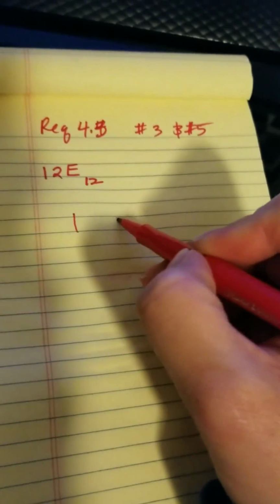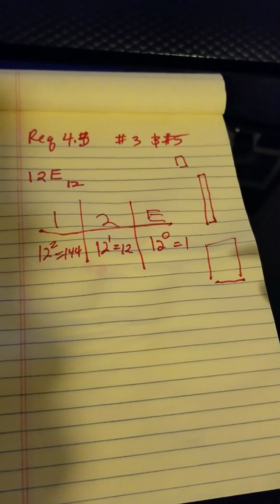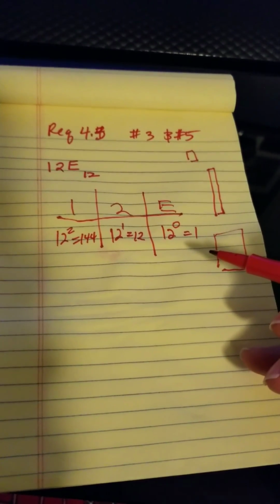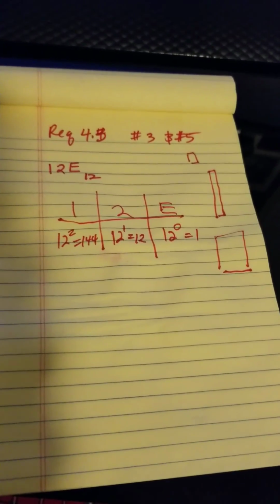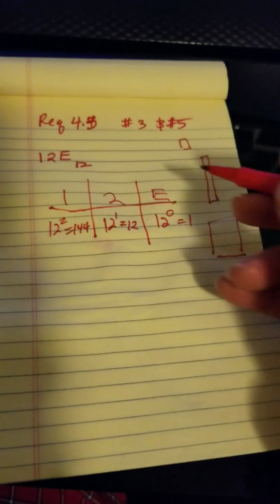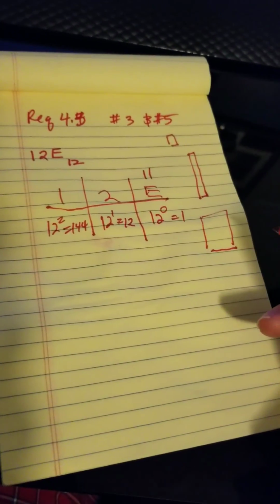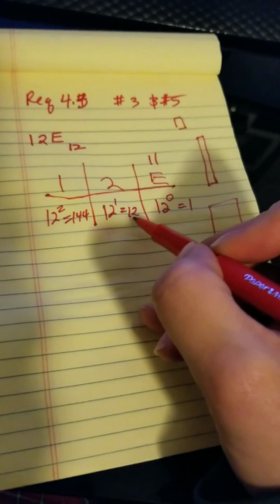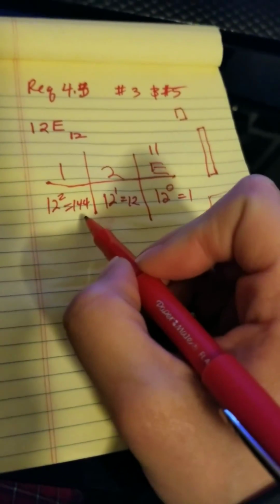Req 4.3 #3 and #5